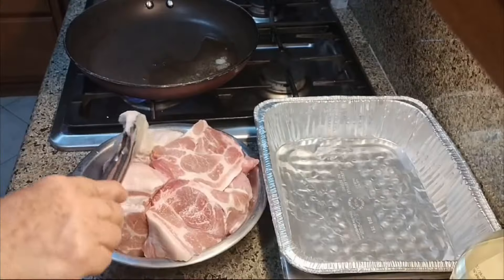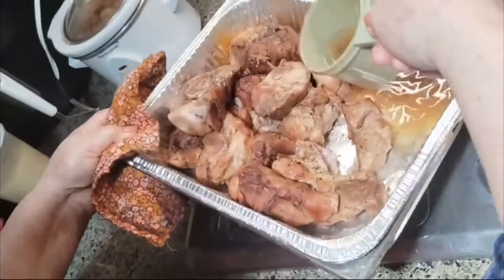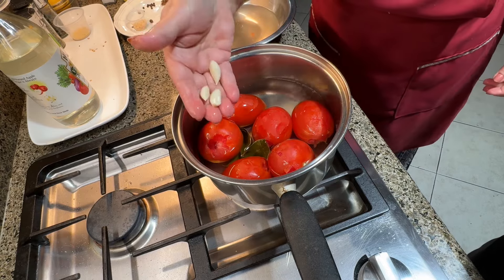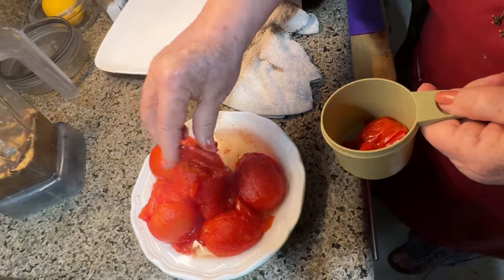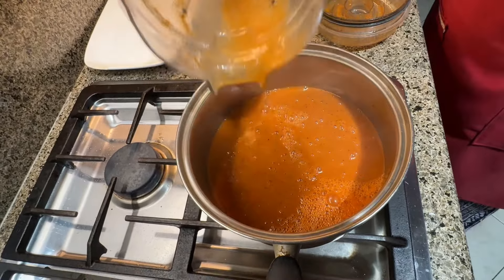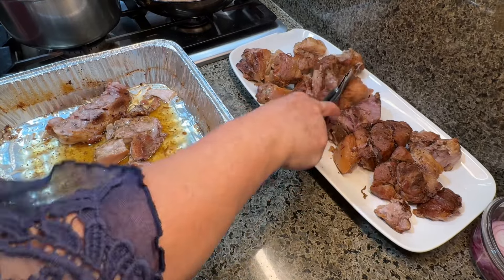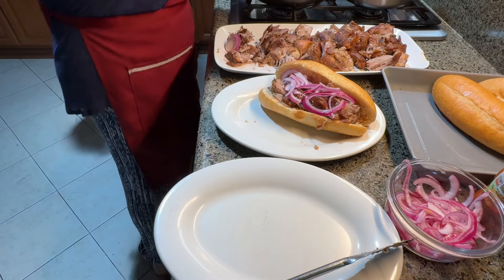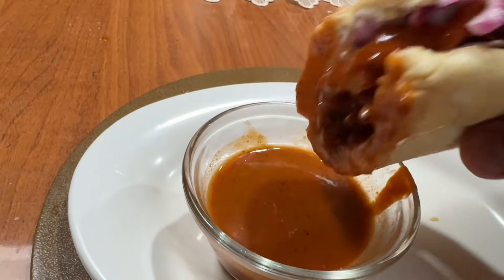Tortas Ahogadas Recipe - Authentic Mexican Spicy Sandwiches!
Today I’m making Tortas Ahogadas Using YOUR oven! I’m going to show you exactly how to make the very best Torta MEXICO has ever invited the infamous TORTA AHOGADA! if you never heard or tried one before then your in for a treat! WARNING it’s very messy but darn good ! With the help of my mom I’m going to deliver an authentic way of making this recipe with our style of course! Let’s get started!

Cooking instructions: THE PORK.
- add salt, pepper and white vinegar to pork butt.
-SEAR 5 pounds of boneless pork butt on stove top using lard.
- place sliced pork butt in a aluminum tray and cook in pre heated oven at 400 degrees for 30 min
- remove from oven and cover with foil and cook for 60 min at 350 degrees
- remove aluminum foil and cook for additional 20 minutes.
- remove from oven and pour Coca Cola on carnitas and back in the oven to braise for 30 min.

Salsa instructions:
- in a hot pan toast 6 japones, 2 guajillo and 2 chile arbol then remove from heat and into a blender.
- boil 6 tomatoes and 3 garlic cloves in water. Peel tomatoes skins once cooked and back in the blender
- add the following spices to blender Salsa Ingredients:
1 teaspoon chicken consome,
1 teaspoon sesame seeds,
2 cloves ,
3  Sweet peppers,
10 peppers,
1 teaspoon thyme,
1 teaspoon oregano,
1 teaspoon marjoram,
3 Garlic.

Preparing your torta ahogada:
- butter your bread and crisp in the oven
- spread a thin layer of your mashed beans on the inner side of one bread.
- add shredded carnitas
- add your pickled onions
- add the salsa to your liking! DRENCH IT!!

You’re all ready to go and get messy and go to town on this torta! I KNOW YOU LOVED THIS ONE

If you love Mexican food and loved this recipe do me a huge favor and consider subscribing to my YouTube channel but also smash the like button so other folks can find this recipe and enjoy it too!!